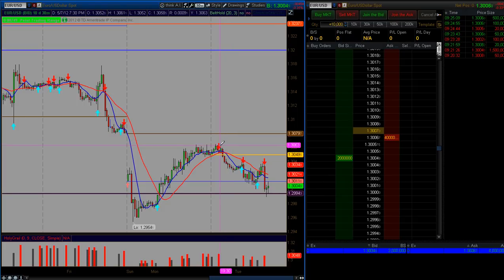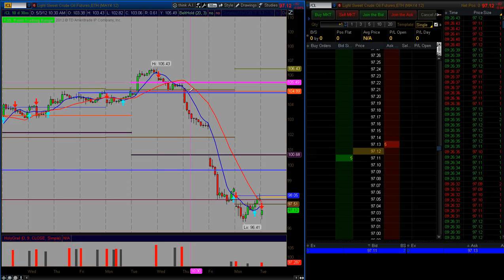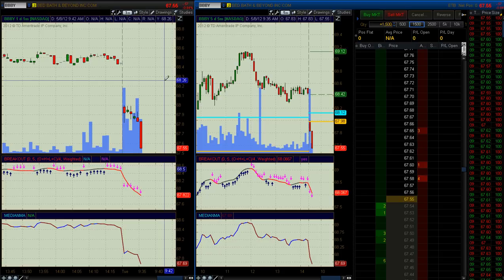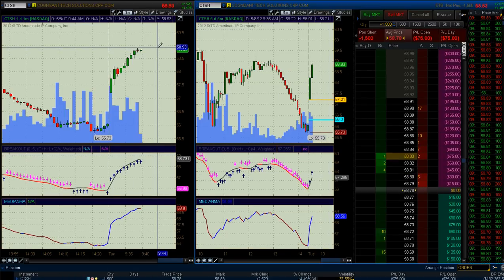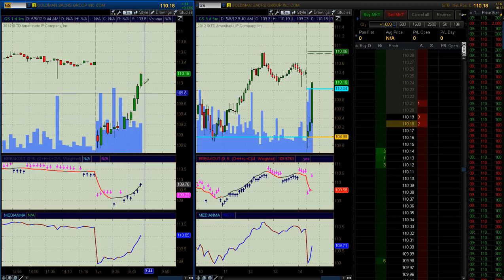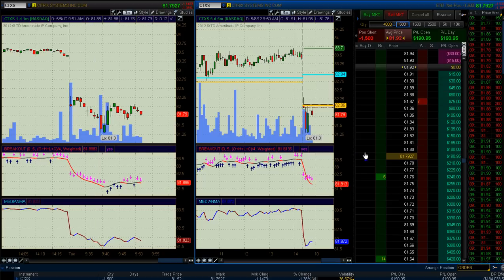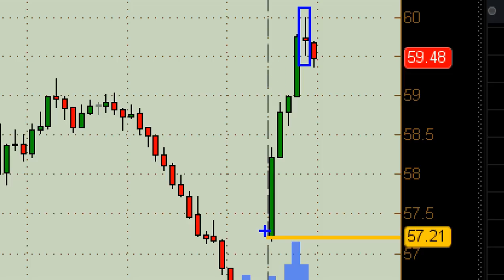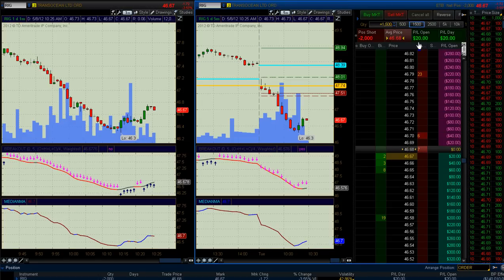Trading The US Financial Markets May 9 2012 "Live video" $nflx $ctsh $rig $ctxs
U.S. stocks fell sharply Tuesday, with the Dow industrials extending losses into a fifth day, as Greece's struggle to form a government intensified worry about the euro-zone debt crisis.

The Dow Jones Industrial Average DJIA -1.20%  slumped 104.82 points, or 0.8%, to 12,903.71, with all but four of its 30 components down, including fast-food chain McDonald's Corp. MCD -1.50% , after its April sales missed estimates.

The S&P 500 SPX -1.30%  retreated 12.40 points, or 0.9%, to 1,357.18, with the consumer-discretionary sector down the most among its 10 sectors.

New Greek election likely

Political tumult in Greece stoked new worries about the fragility of Europe's monetary union on as talks to form a new government among the winners of the weekend's elections quickly fell apart. Dow Jones's Costas Paris reports from Athens. Photo: Reuters

"We are running out of predictable near-term surprise factors that could drive investor confidence and stock prices meaningfully higher," Fred Dickson, chief investment strategist at Davidson Cos. said in an email, noting the lack of economic data and that much of the earnings season is now in the rear-view mirror.

Shares of Electronic Arts Inc. EA -7.47%  lost 7.1% after the video-game publisher's outlook came in below expectations. Watch-maker Fossil Inc. FOSL -37.51%  shares caved 35% after it cut its 2012 earnings forecast.

The Nasdaq Composite COMP -1.60%  shed 33.96 points, or 1.1%, to 2,923.80.

For every stock on the rise three fell on the New York Stock Exchange, where 153 million shares traded as of 10:20 a.m. Eastern.

In Greece, political leaders met for a second day in an effort to create a government after New Democracy's Antonis Samaras was unable to reach a consensus, with the task now falling to Alexis Tsipras, the head of Syriza, the party that received the second most votes.